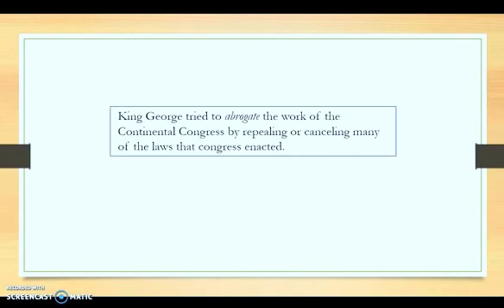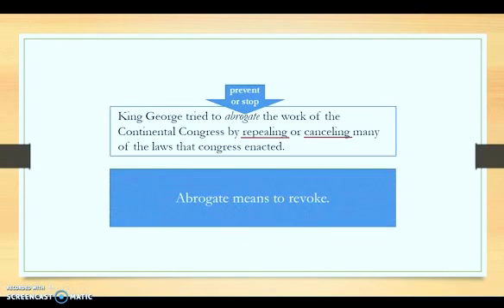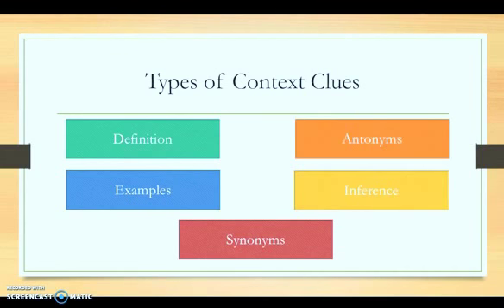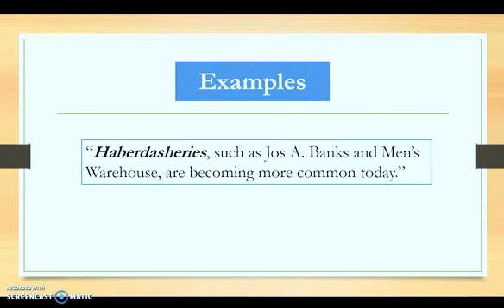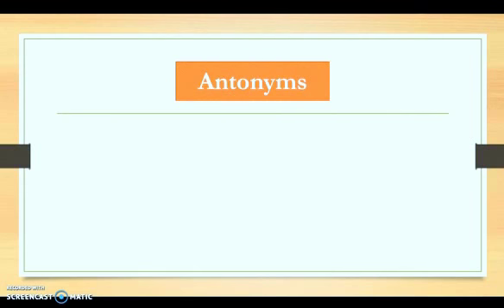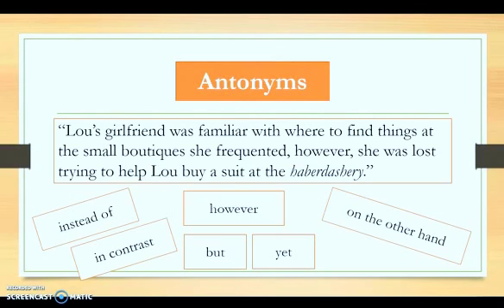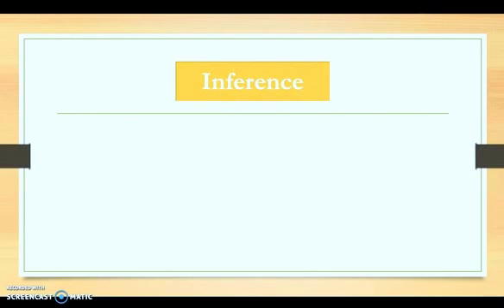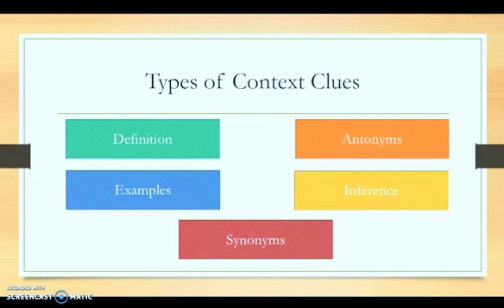Vocabulary development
it's about the vocabulary development